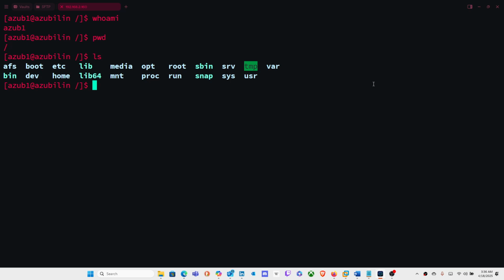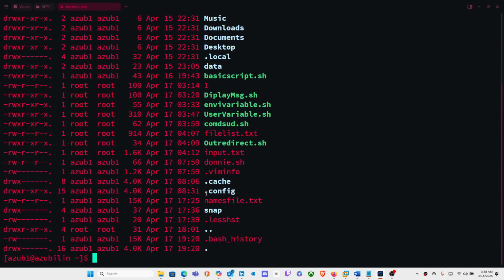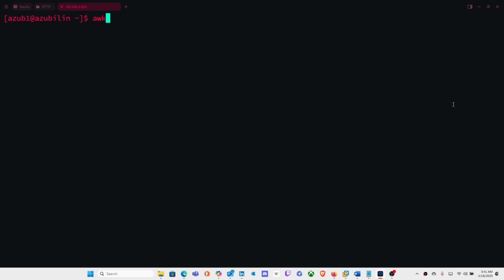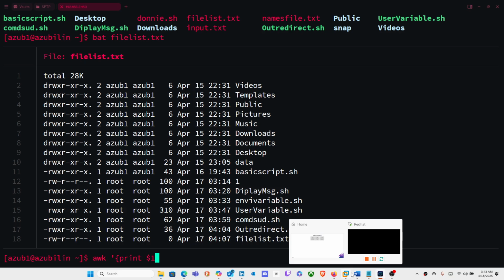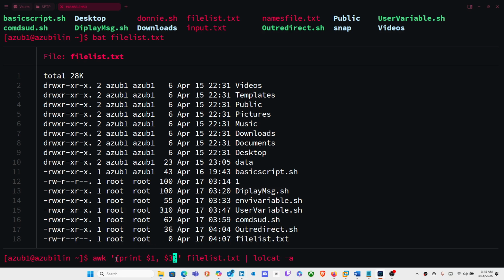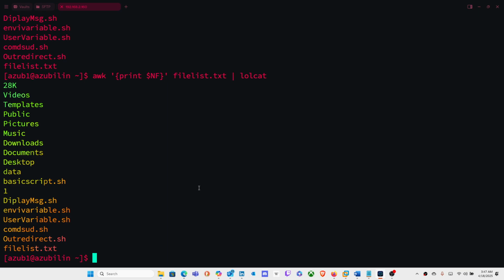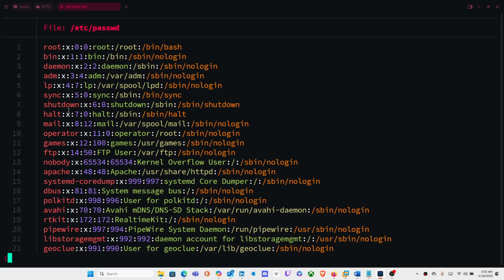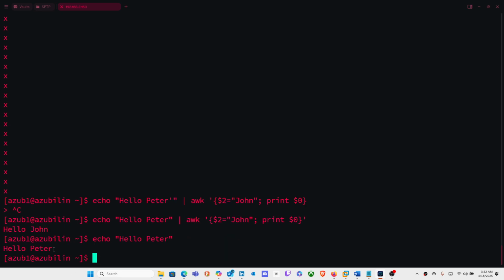Linux Basics: The Only Guide You Need to Get Started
New to Linux? This beginner-friendly guide covers everything you need to get started – from installation to basic commands. Whether you're switching from Windows or just curious, this video makes Linux easy to understand. No experience needed!
👉 Learn the basics. 👉 Boost your skills. 👉 Take control of your system.
Hello guys, thanks for stopping by! In this video, we continue our journey with some essential linux basic commands that I use daily. We'll explore how to effectively use commands in linux, focusing on the powerful awk tutorial for text processing. This linux command line session is perfect for anyone looking to deepen their understanding, and it serves as a great linux tutorial for beginners.